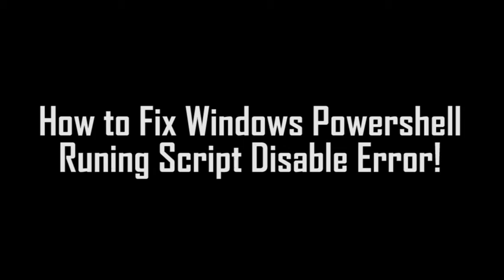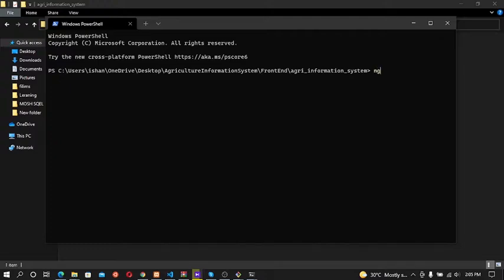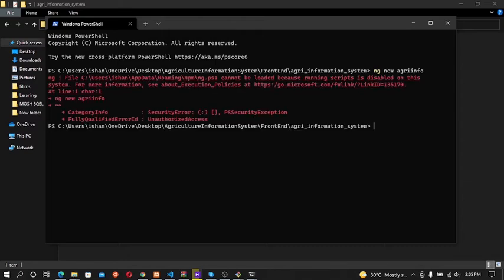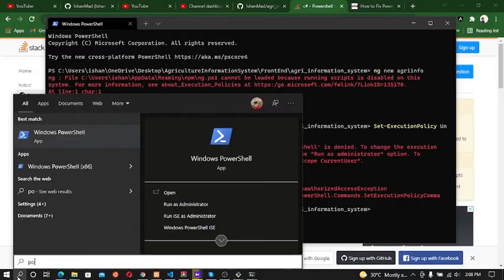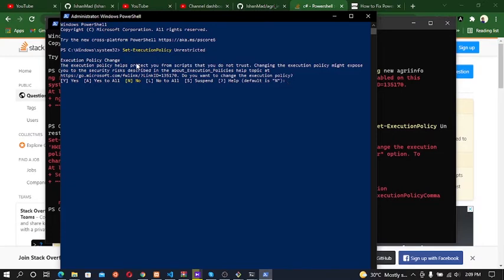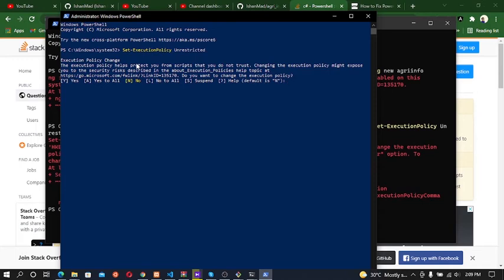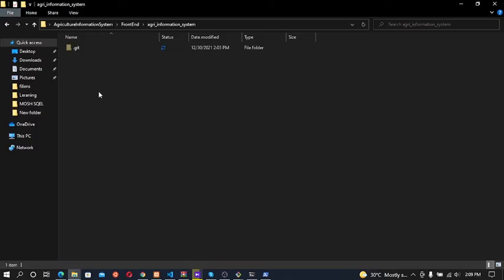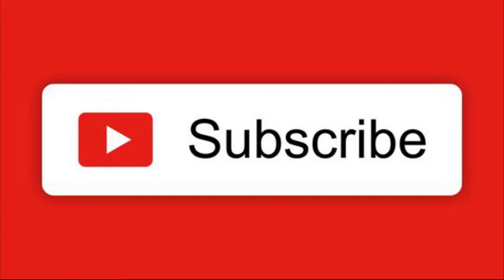How to Fix PowerShell Execution Policy Error(Running Scripts is Disabled)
This video explains how to solve Powershell Running Scripts is Disabled Error
COMMANDS
Get-ExecutionPolicy -List
Set-ExecutionPolicy Unrestricted
Once you see the scope that has the undesired setting, you can reset it like so:
Set-ExecutionPolicy Undefined -Scope scope-name